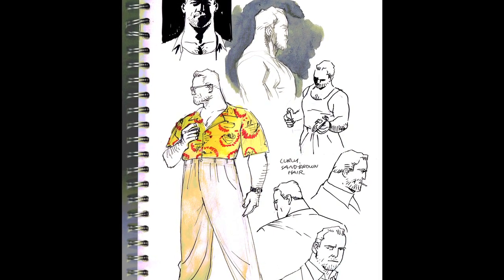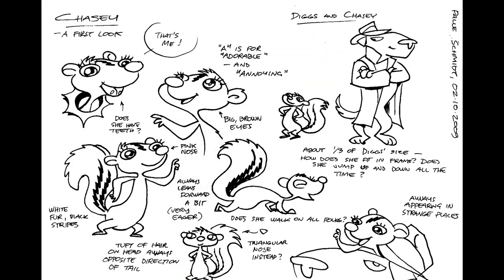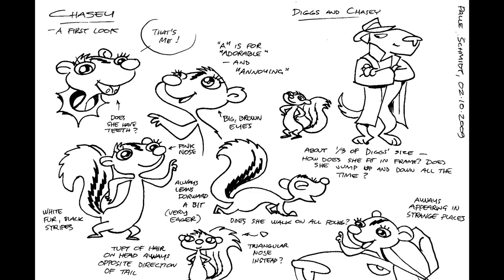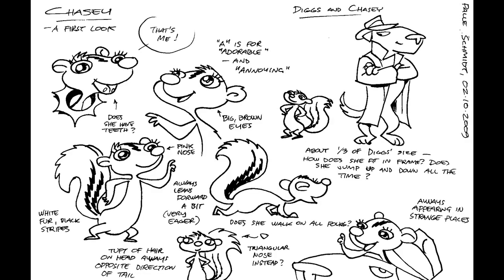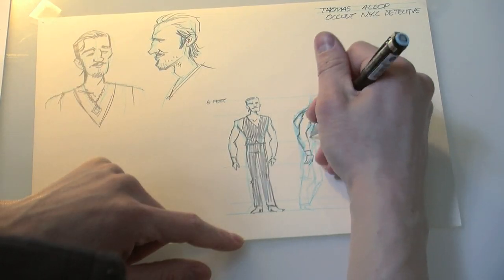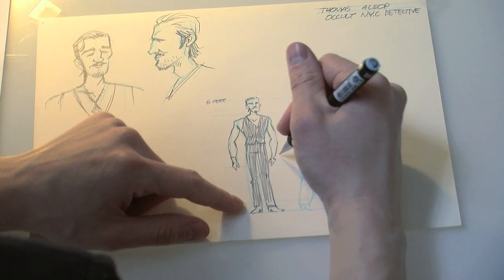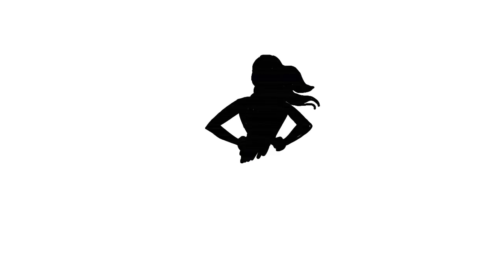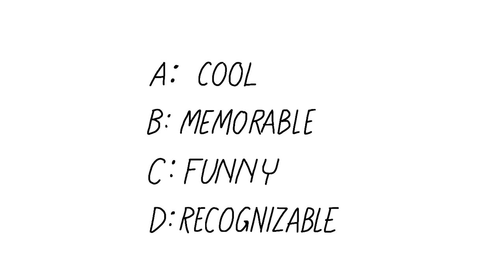Character Design for Comics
Learn how to write and draw comics! This TEASER EPISODE is number 4 in a series of 10 tutorial videos. to sign up for the rest of the vids.